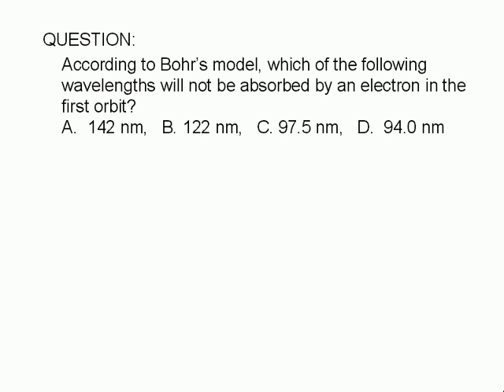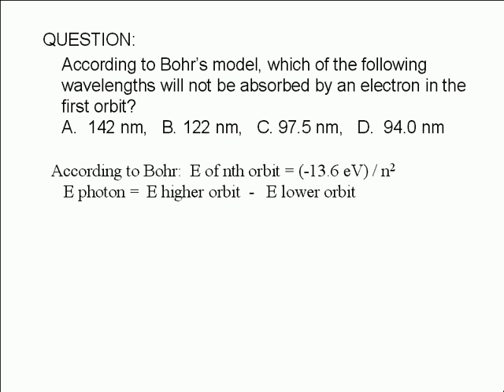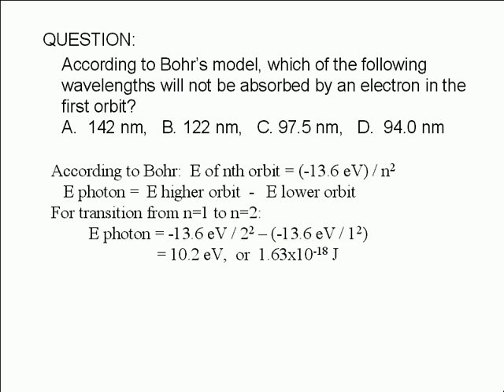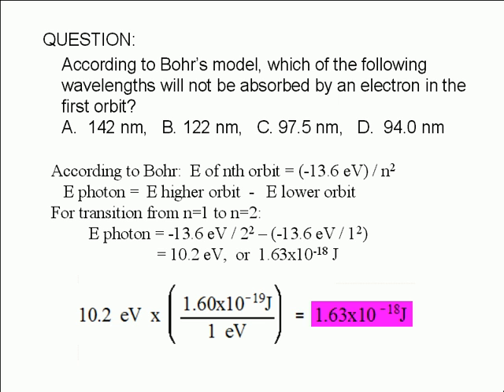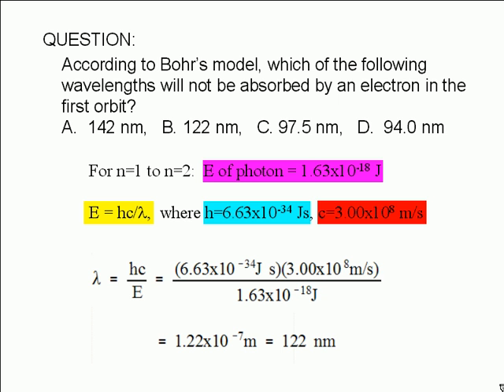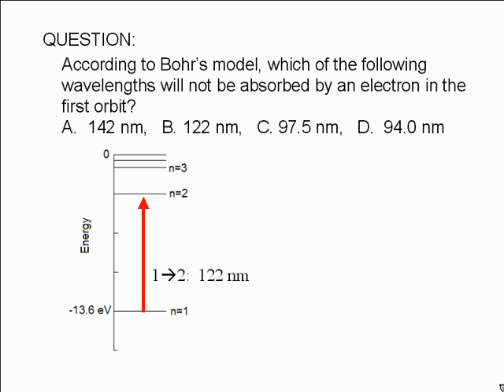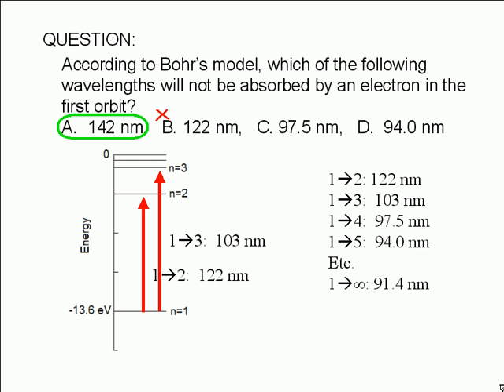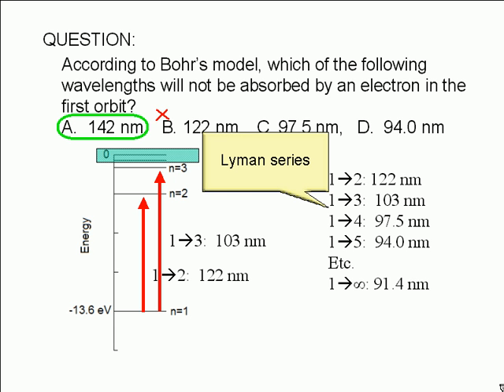2-2-5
QUESTION:
According to Bohr's model, which of the following wavelengths will not be absorbed by an electron in the first orbit?
A. 142 nm,
B. 122 nm,
C. 97.5 nm,
D.  94.0 nm